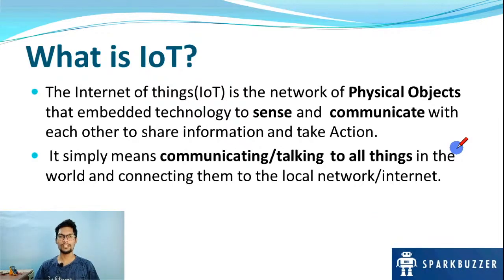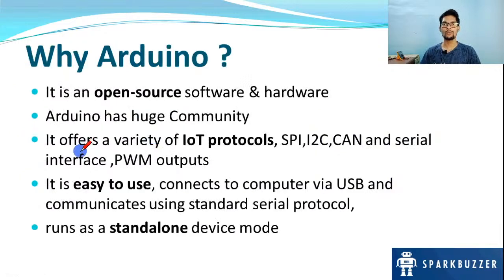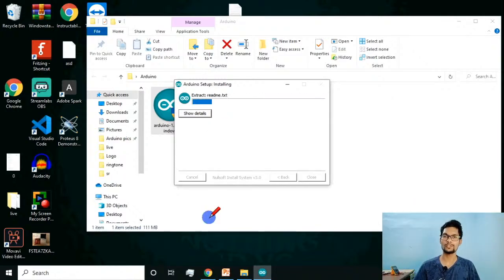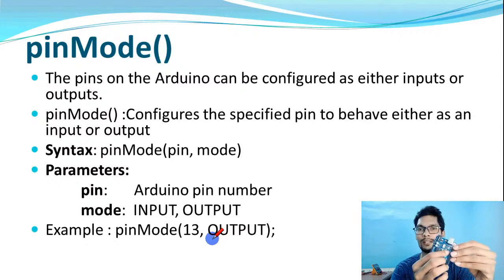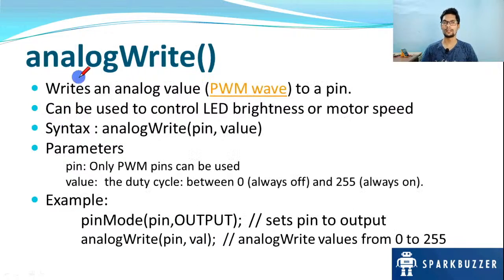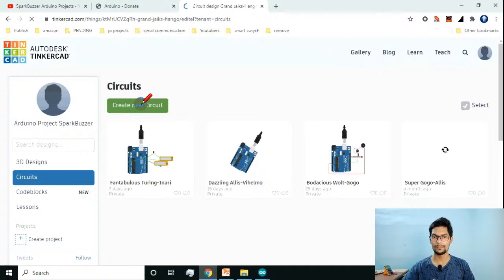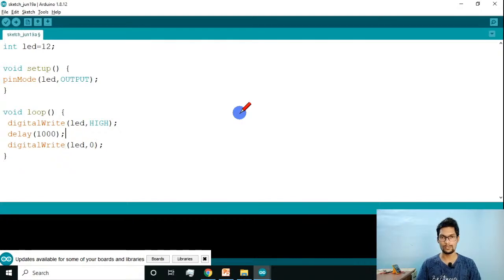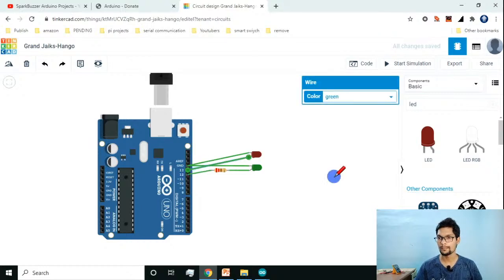Internet Of Things and Arduino Course | Tutorial 1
0:40 What is IOT
2:12 Scope of IoT
4:19 What is Microcontroller
5:13 What is Arduino
7:29 Arduino IDE download and Installation
10:55 Arduino IDE Structure
11:22 Sensors and Actuators
12:09 What is pinMode in arduino
12:47 Analog and digital pins
17:57 PWM pins in arduino
20:04 How to use Thinkercad
23:31 Led Blinking with Arduino in Thinkercad

1. This is a 6 Week Online Course.
2. Course each video consists of 30-45mins online classes, includes assignment and projects
3. After each live session online/live test is conducted to know how much you understood with course and to clarify your doubts
4. At the end of the training you will have to complete all online test/projects based on which we will provide you a digital Certificate
5. We have a 24x7 Technical Support to help you with any problems
6. You will get Lifetime Access to the live course

During this Course you'll learn:
1. First you will learn IoT fundamentals
2. Thinkercad for online simulation
3. You will learn Arduino and all its function
4. Hardware Interfacing sensors and actuators
5. Then we go for ESP8266 and ESP32 Projects (WiFi Boards)
6. IP Networking, WiFi HTTP, GPS, GPRS, RFID
7. MQTT Protocols, Https,Flask
8. Blynk IoT app
9. Json Objects
10. IoT Cloud and Tools
11. Raspberry Pi Projects
12. ESP32-Camera Module

Course objectives:
1.  watch each bit of this course, f you miss any thing try to bookmark
2. Try projects at parallel at the same time so you can keep track with me
3. If you dont have hardwares to practise you still try in arduino simulator
(Thinkercad or Fritzing)

Pre-requisites
There are no specific prerequisites for this course. Any professional who has an understanding of basic programming/embedded systems/electronics.